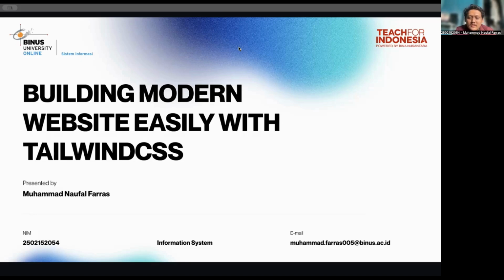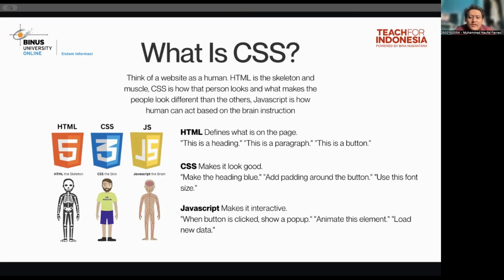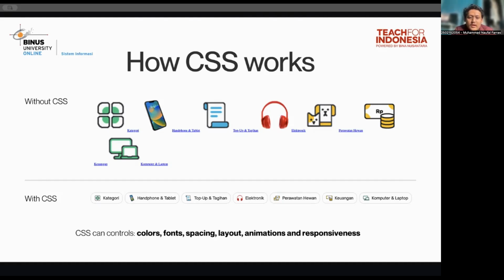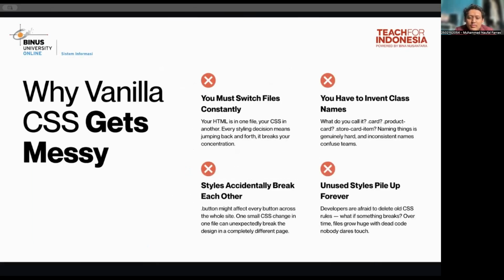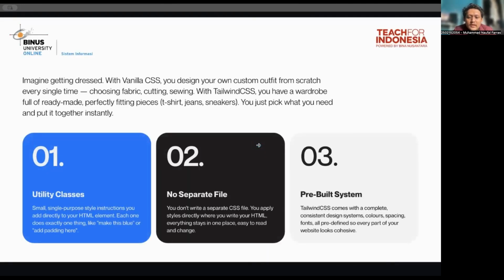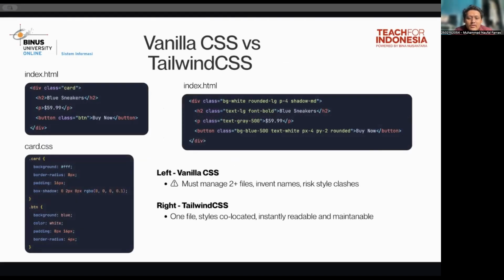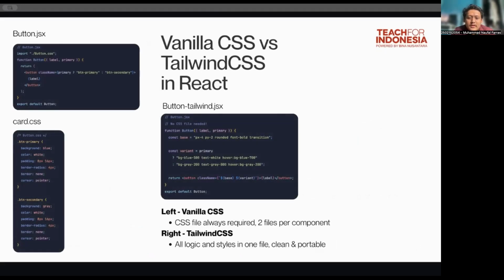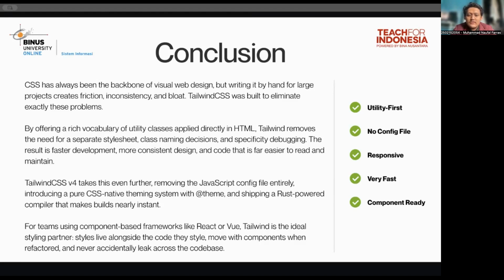Building Modern Website Easily with TailwindCSS